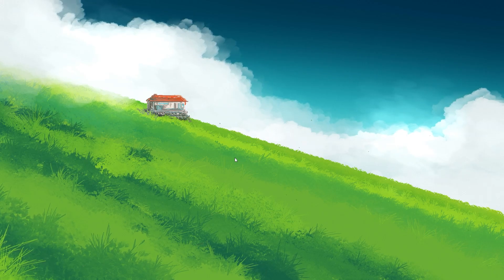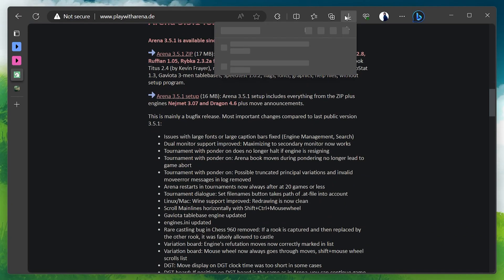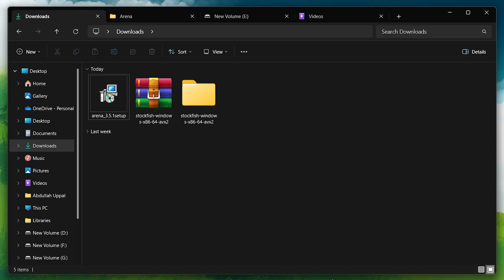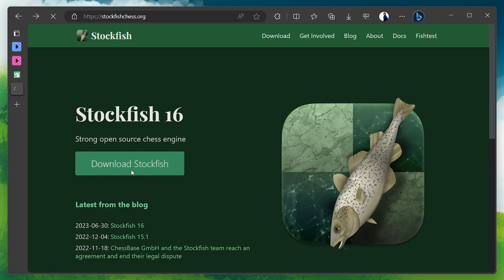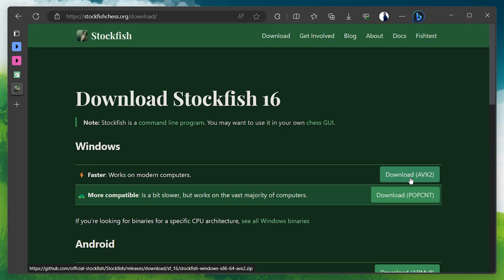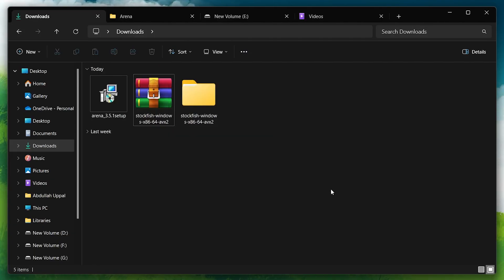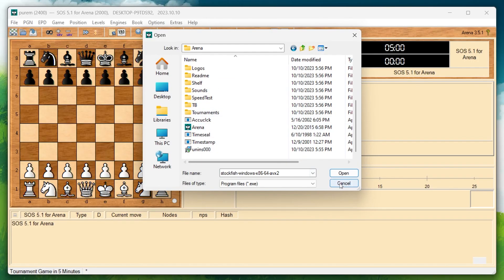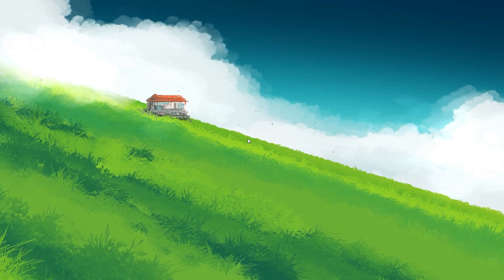How To Install Stockfish on Windows PC - Complete Guide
A short tutorial on installing the free and open-source chess engine, Stockfish on your Windows PC.

Timestamps:
0:00 Introduction
0:13 Install Chess Interface
1:08 Install Stockfish
1:40 Extract Stockfish Engine Files
1:50 Install Stockfish Engine